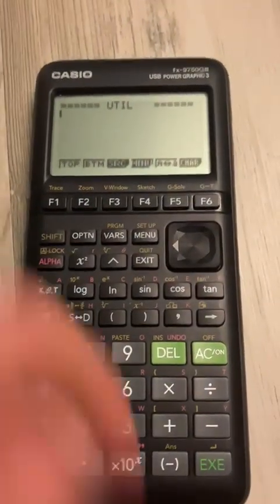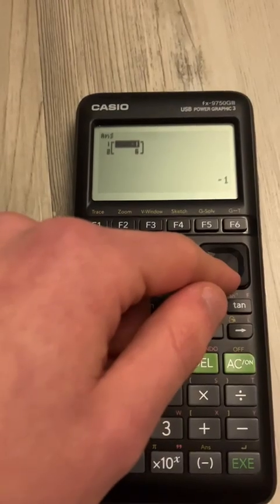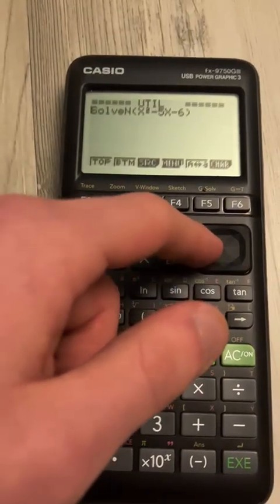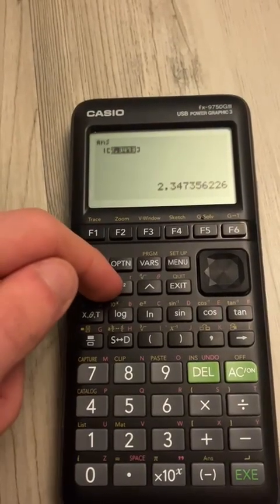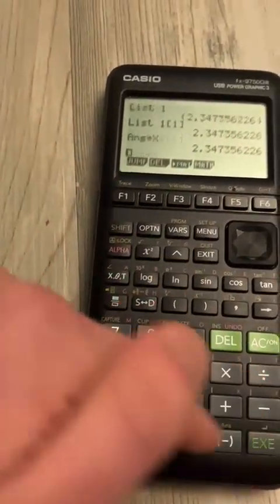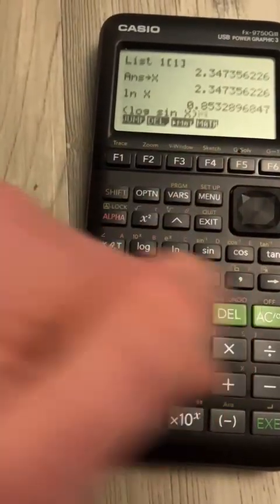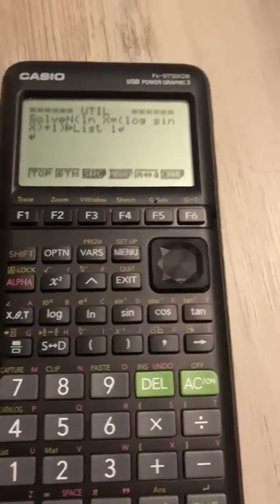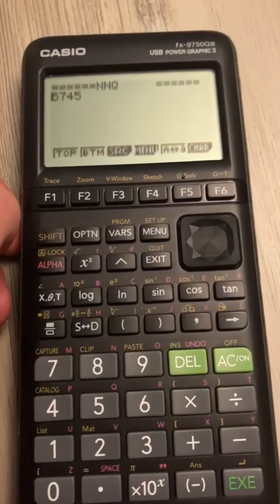Teenage me ranting to my BC calc class about Casio BASIC's SolveN function for 4 1/2 minutes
This is a great function for when you want to cheat on your math homework.